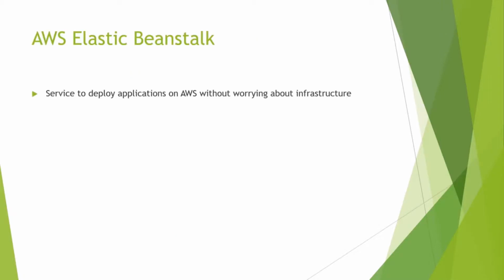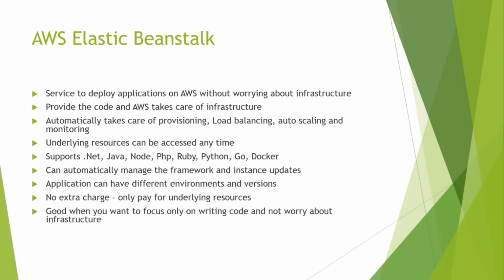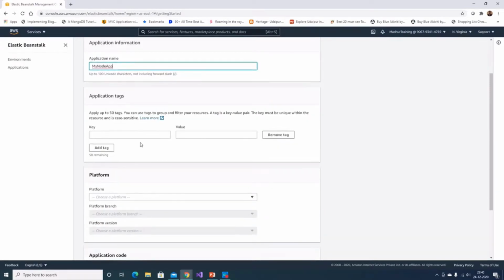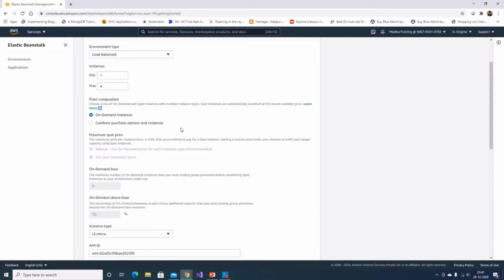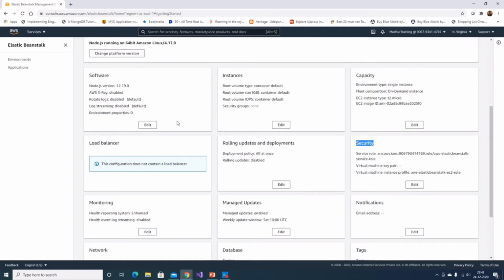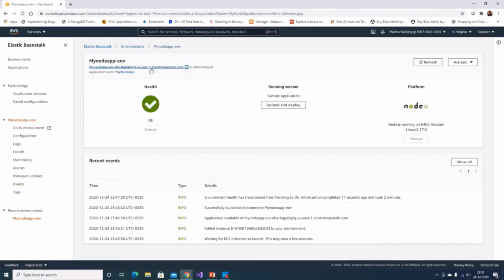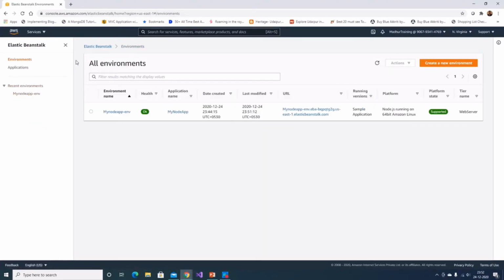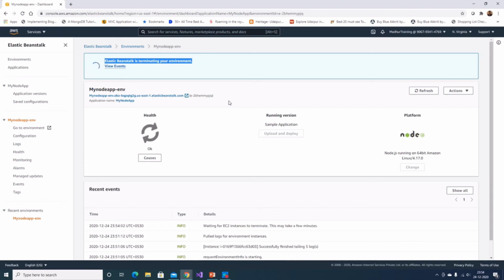AWS Elastic Beanstalk - What is AWS Elastic Beanstalk?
Amazon Elastic BeanStalk, a PaaS (Platform as a Service) service handles capacity provisioning, app health monitoring and allows users to create applications. To have more insight into what it is and how it works, watch the video that talks about the following:

1.Introduction to EBS
2.What is AWS Elastic Beanstalk
3.Introduction to Amazon Elastic BeanStalk
4.Amazon Elastic BeanStalk Functionality
5.Amazon Elastic BeanStalk Advantage
6.Amazon Elastic BeanStalk Highlights
7.Why not use my own app server AMI?
8.Elastic BeanStalk Under-the-Hood
9. How do I access Elastic Beanstalk?
10. How much is Elastic Beanstalk Pricing?

AWS Elastic Beanstalk is an easy-to-use service for deploying and scaling web applications and services developed with Java, .NET, PHP, Node.js, Python, Ruby, and Docker on familiar servers such as Apache HTTP Server, Apache Tomcat, Nginx, Passenger, and IIS. You can simply upload your code and Elastic Beanstalk automatically handles the deployment, from capacity provisioning, load balancing, auto-scaling to application health monitoring.